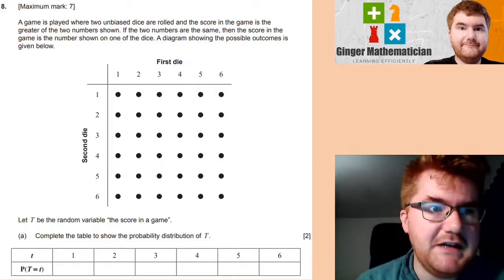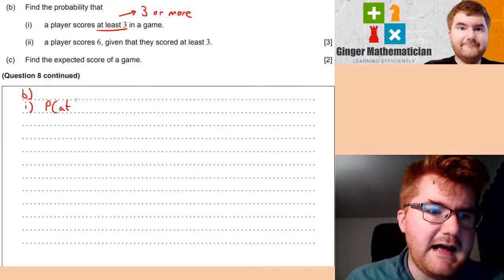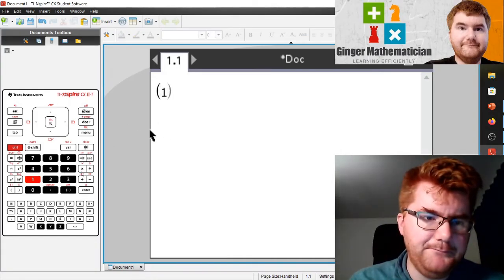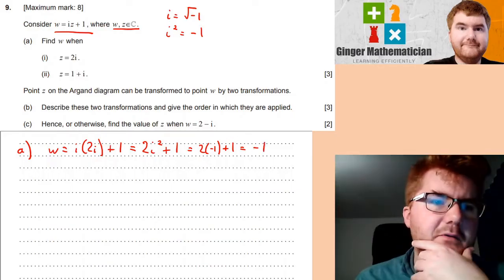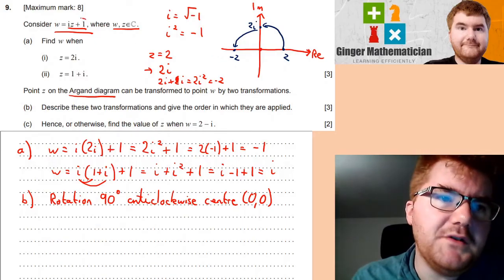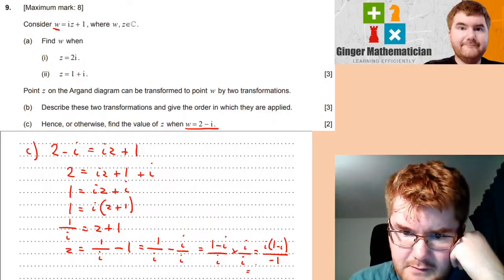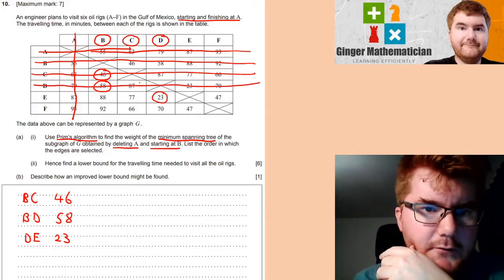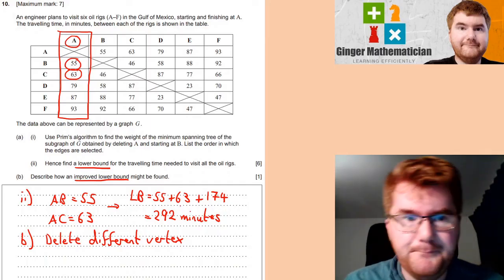IB HL AI Paper 1 Maths May 2021 TZ1 Qs 8 to 10